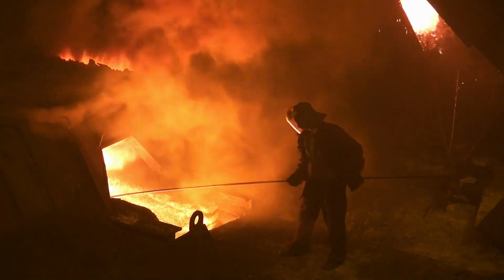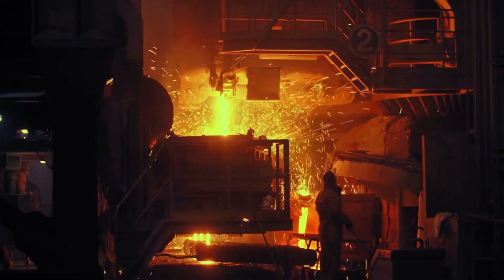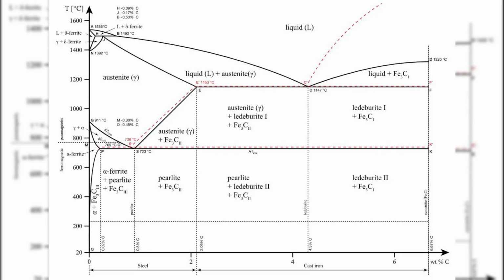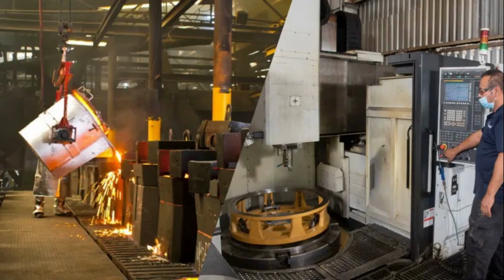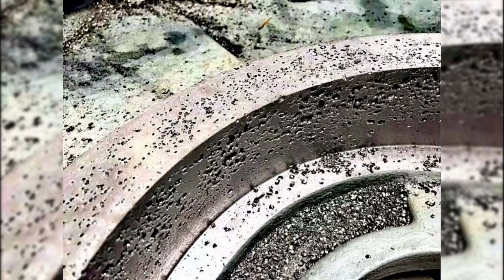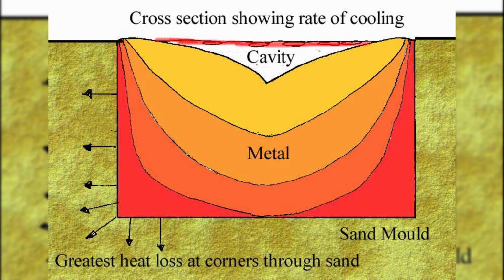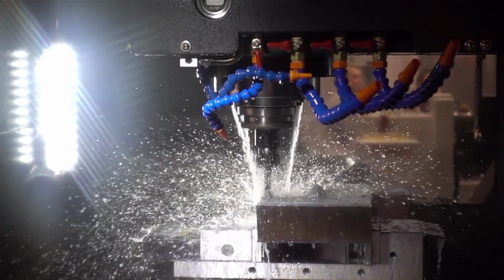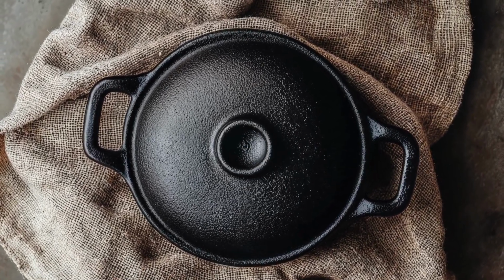How Cast Iron Is Made? Blast Furnace, Pig Iron, Casting Process, Types of Cast Iron and Applications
How is cast iron made and how does the full production process work from iron ore to final casting? In this video, we explain cast iron manufacturing step by step, including how a blast furnace converts iron ore into molten pig iron, how the chemical composition is adjusted, and how carbon and alloying elements control the structure of the material.

You will learn how molten cast iron is poured into molds, how solidification and cooling affect strength and quality, and how different types of cast iron such as gray iron, white iron, and ductile iron are formed.

We also cover finishing processes, machining, heat treatment, and quality control. A complete, detailed, and easy-to-understand explanation of how cast iron is made and used in real industrial applications.